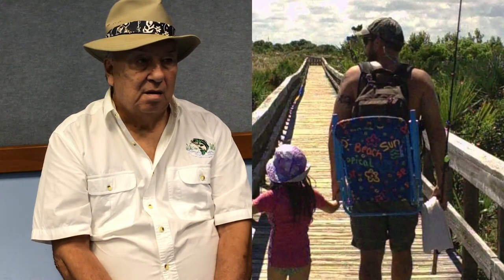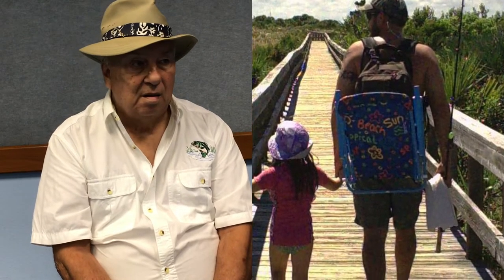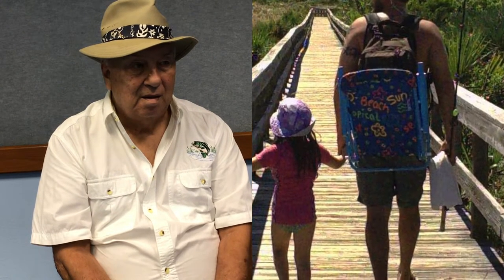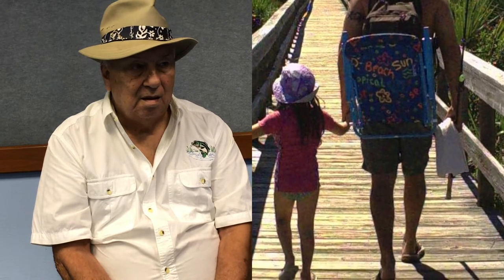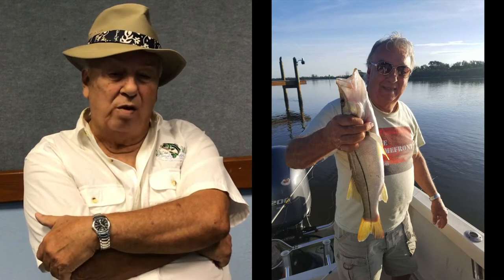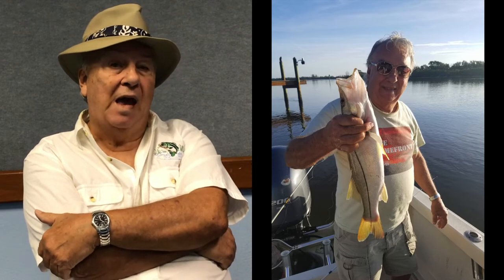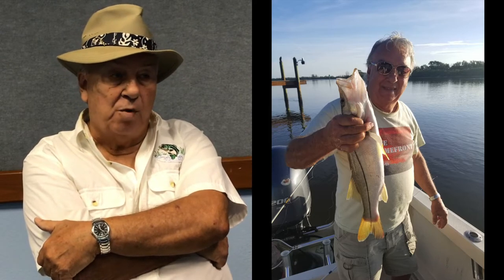Dan Smith - I Swear the Snook Drowned: Part 2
Dan is the author of I Swear the Snook Drowned, and writes a fishing column in the Hometown News. In part two, Dan shares great fishing tips with Catherine.